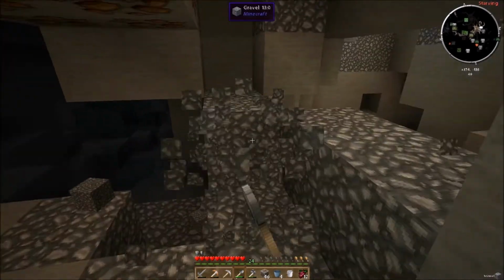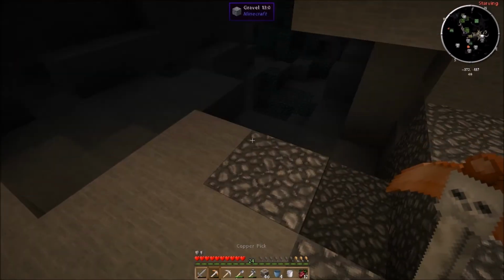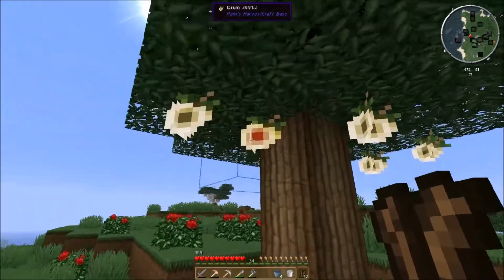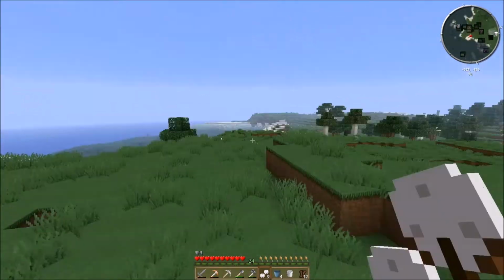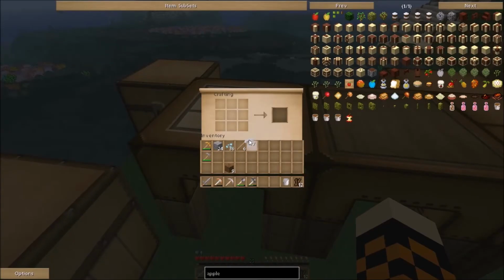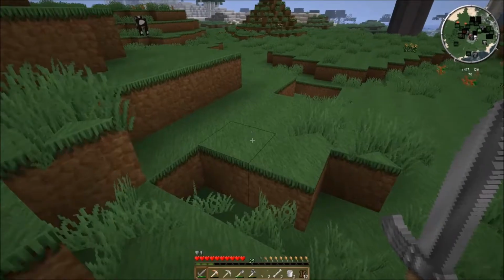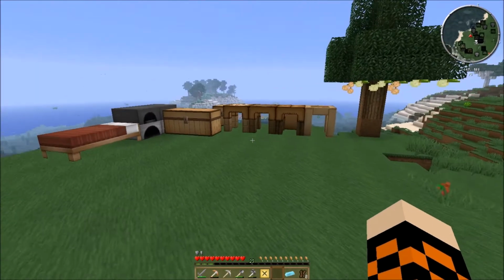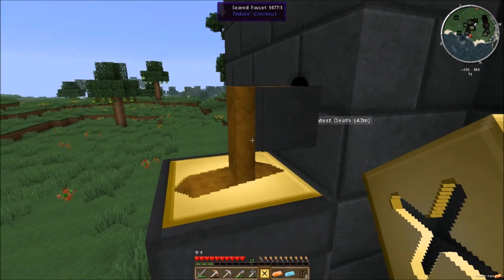Minecraft Magic Farm 2 #5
Mavrik76 plays: Minecraft, Mincraft Hardcore, Minecraft Modded, Minecraft Custom Maps, Star Trek Online, Guild Wars 2, Terraria, but not limited to just these games. As we move along more and more games will be played.

Please check out these other great YouTube channel's of my friends.

Northernview Outdoors is about hunting, fishing and getting out into the great outdoors.

Diggin With Eddie is also about getting out into the great outdoors, but to find lost treasure with metal detectors.